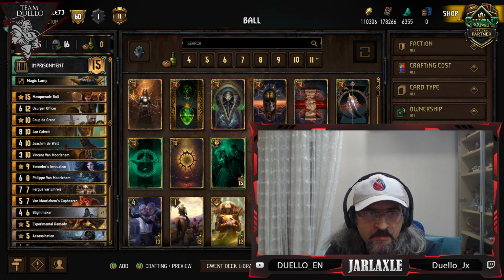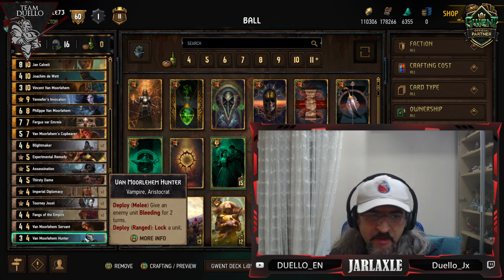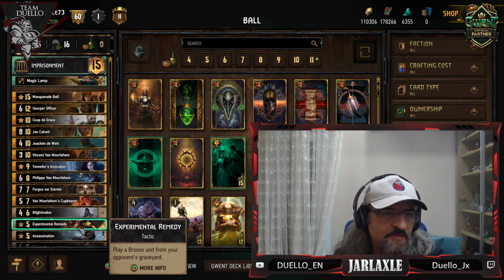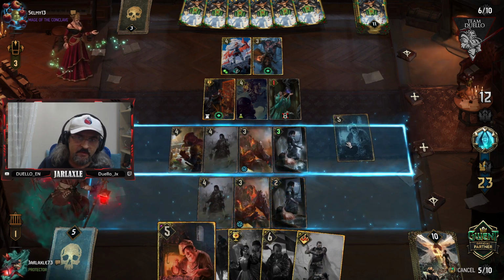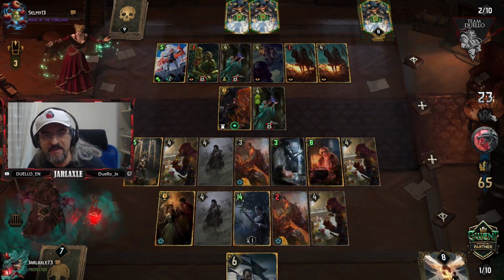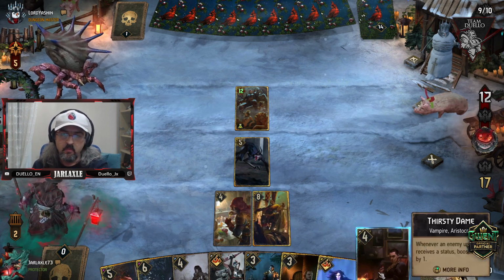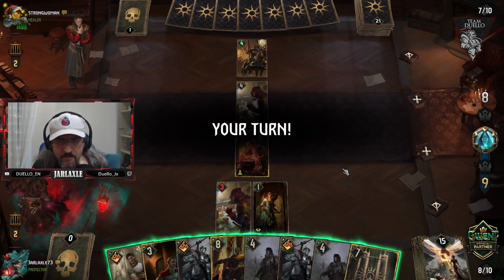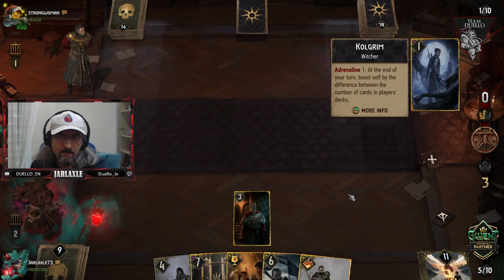Gwent NG Imprisonment deck guide: The return of the aristocrats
00:00 Deck introduction
12:05 Game 1 vs. ST Guerilla Tactics
26:38 Game 2: vs. MO Arachas Swarm
31:00 Game 3 vs. NG Imprisonment